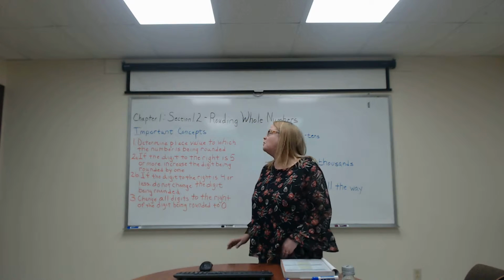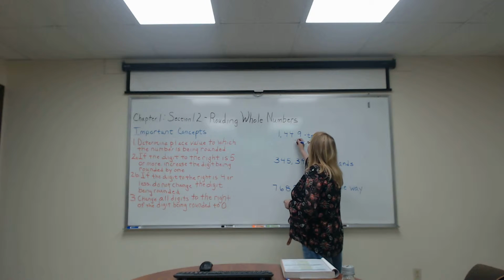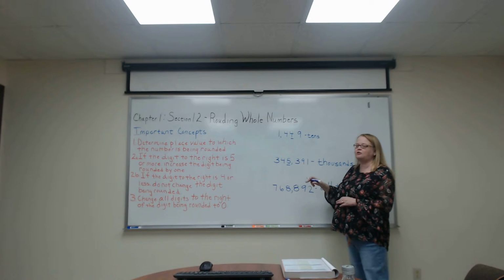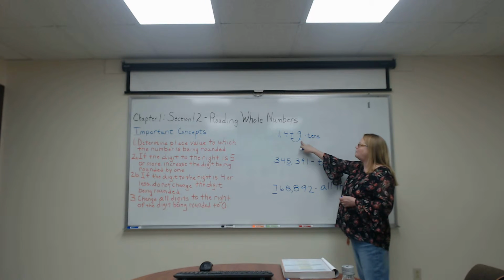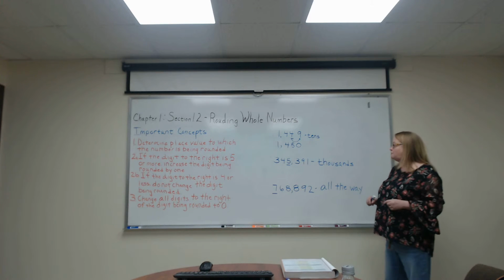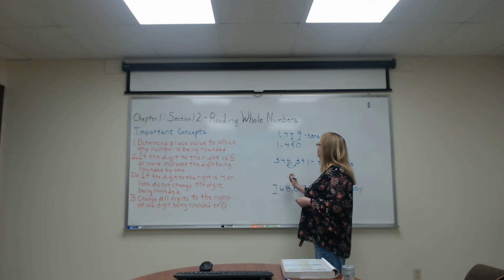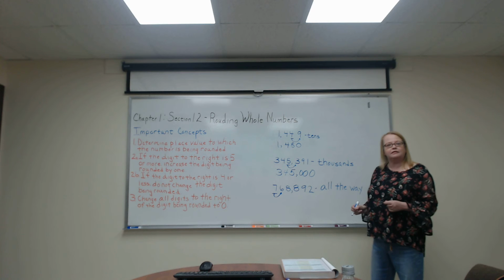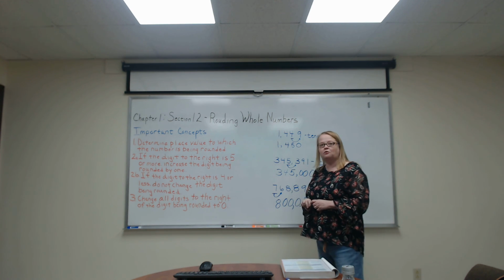Chapter 1 1 2